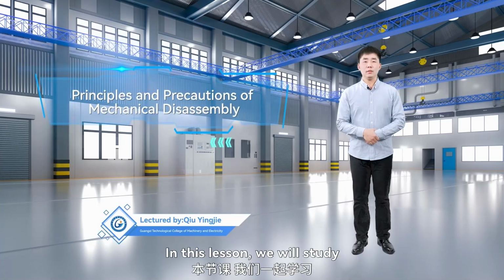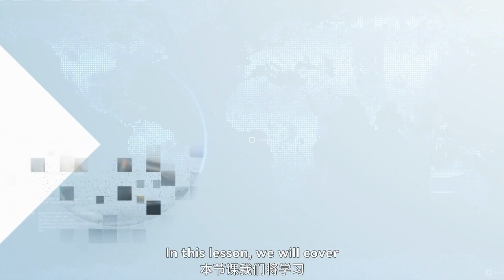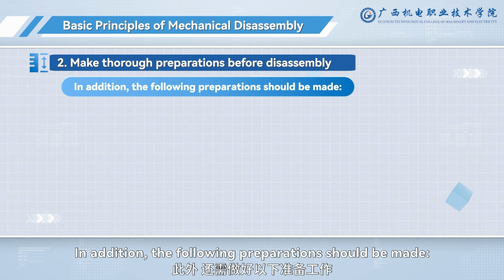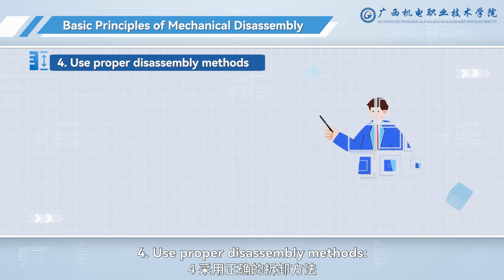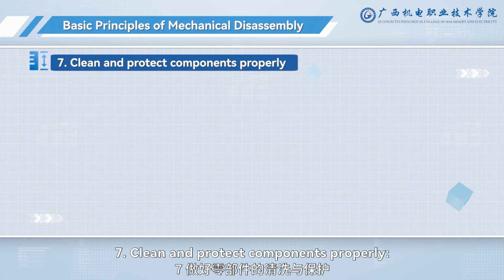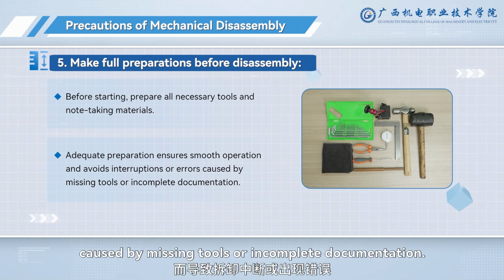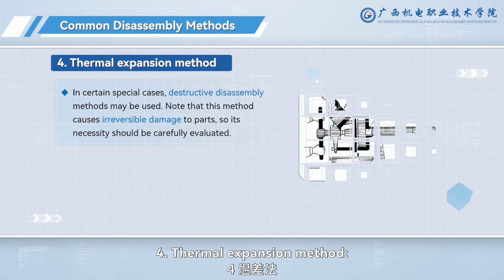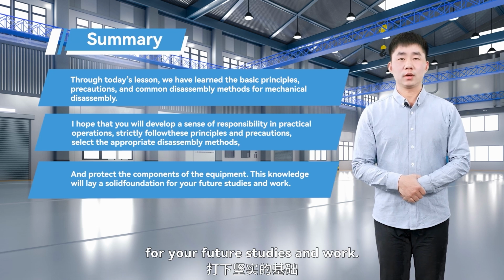1 6 Principles and Precautions of Mechanical Disassembly